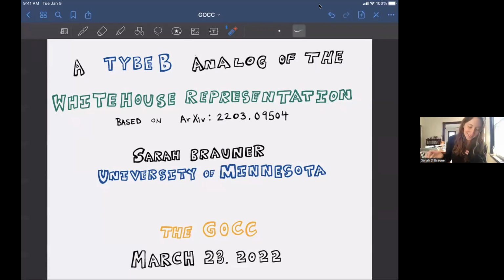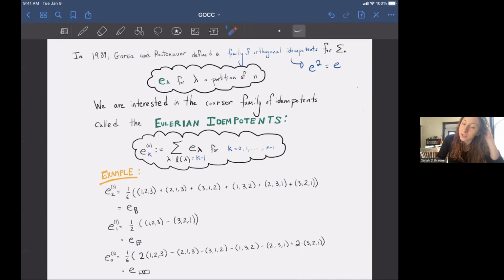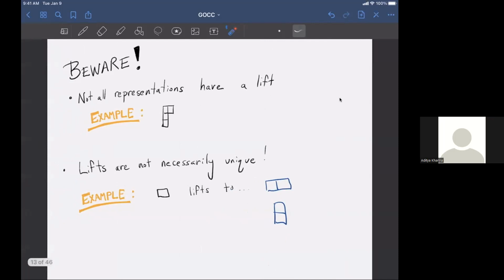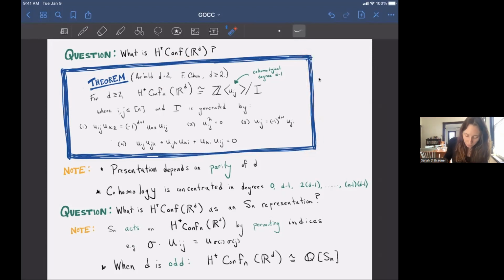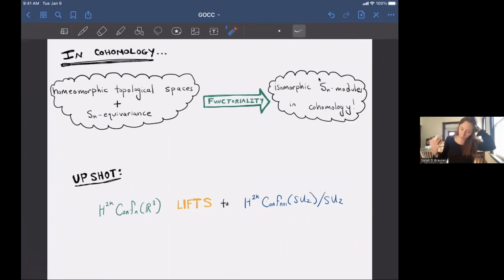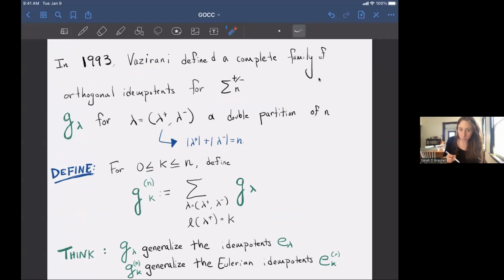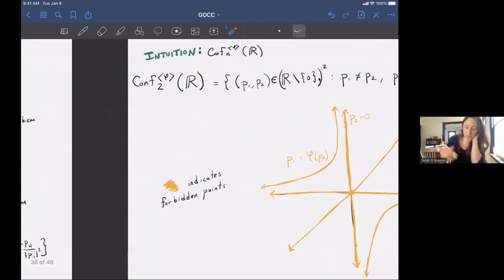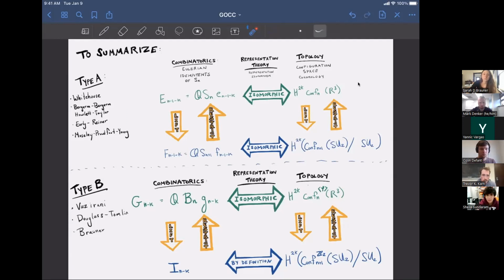GOCC 3/23/2022 "A Type B Analogue of the Whitehouse Representation"